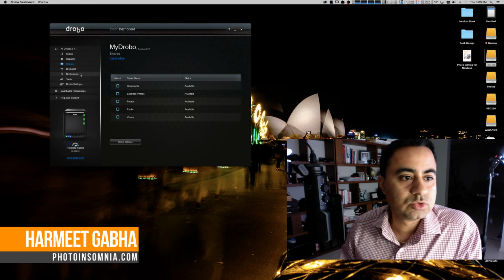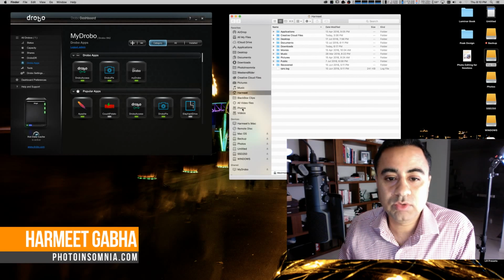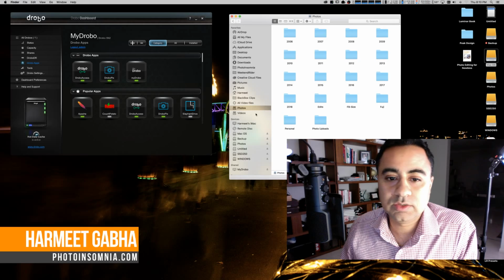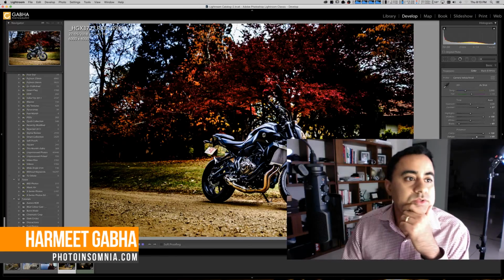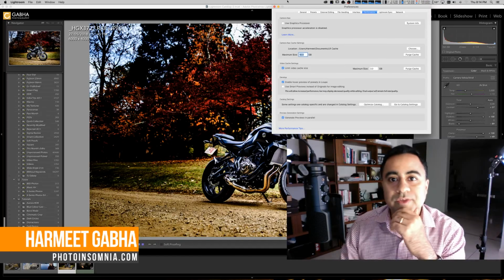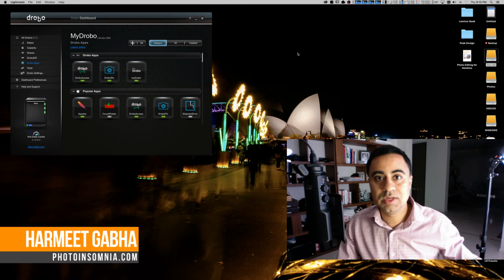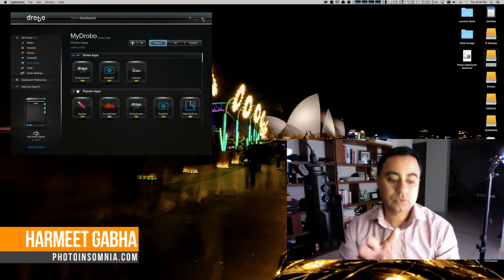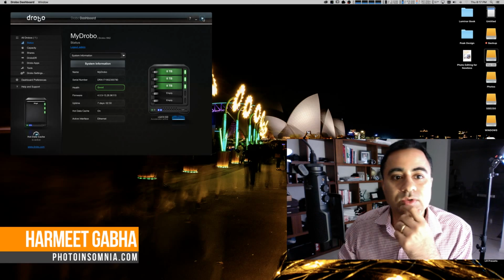A Look at my Drobo 5N2 Setup - Live Stream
In this live stream I will walk you through my Drobo 5N2 Setup and configuration with a look at Lightroom setup and editing photos.